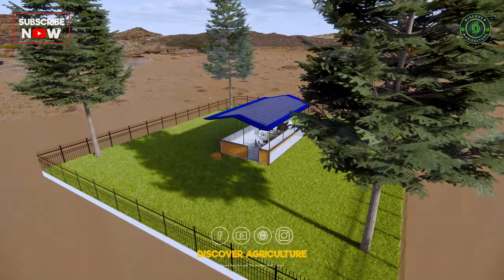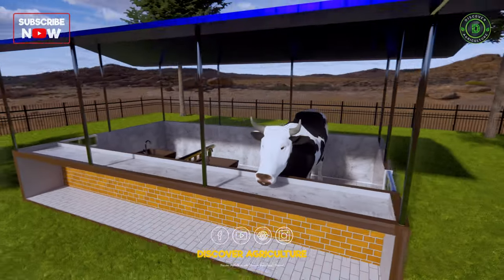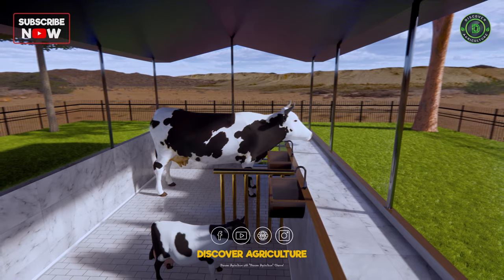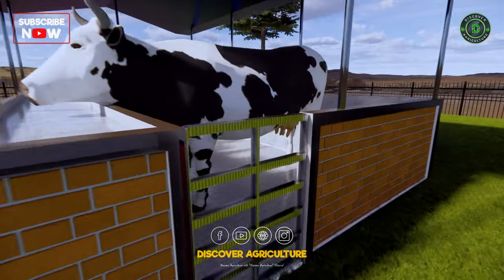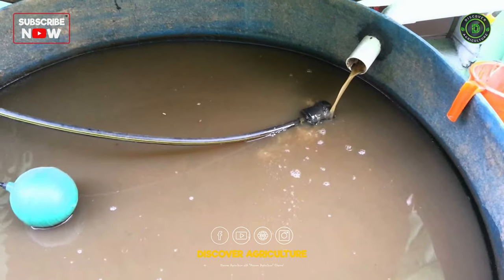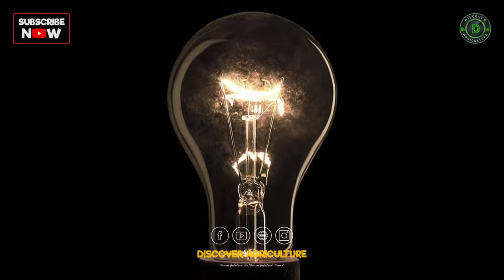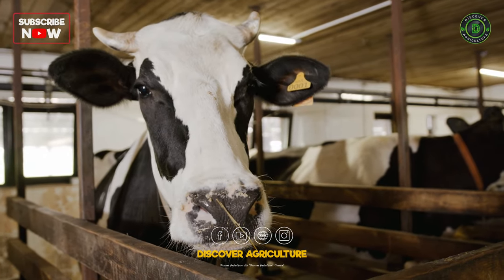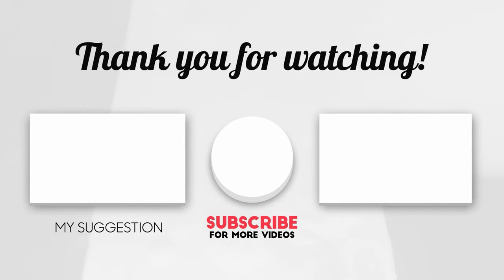Self-Sustainable Cow Shed Design for 2 Cows | Integrated Dairy, Fodder, Biogas, and Solar Farm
Discover the future of dairy farming with our self-sustainable cow shed design for two cows. This integrated dairy, fodder, biogas, and solar farm is a game-changer for small-scale farmers. Learn how to create an eco-friendly and efficient space for your cows while harnessing renewable energy and reducing waste. Join us in exploring sustainable agriculture practices in this eye-opening documentary!

Designed by: Roshan Shetty